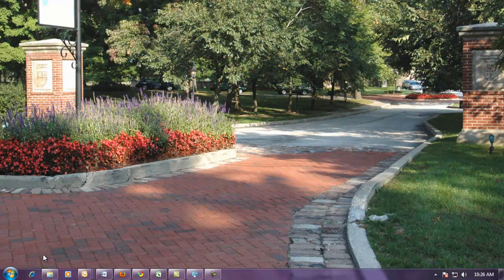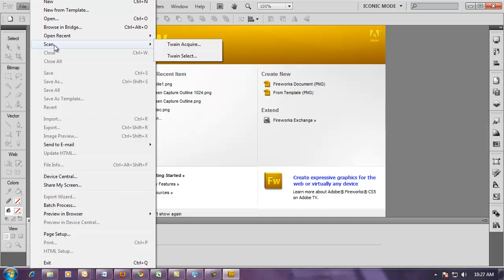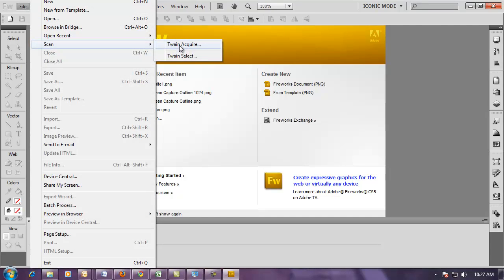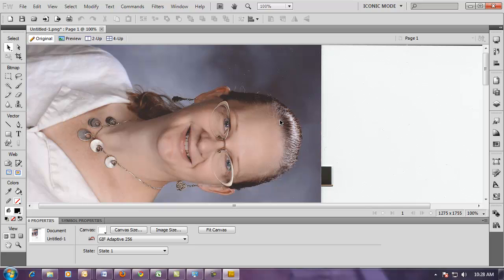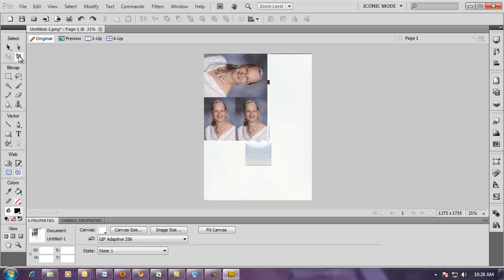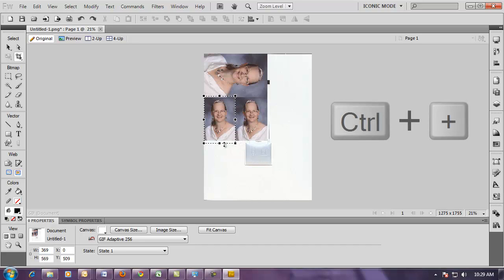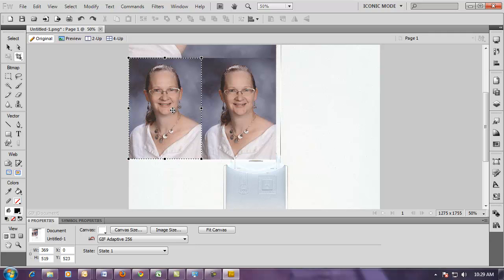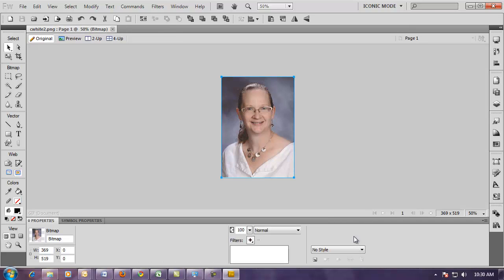Scanning and Cropping in Fireworks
How to scan, crop, and save an image in Adobe Fireworks.